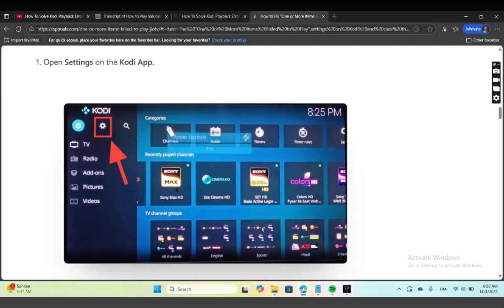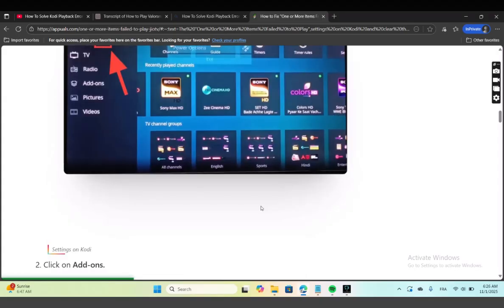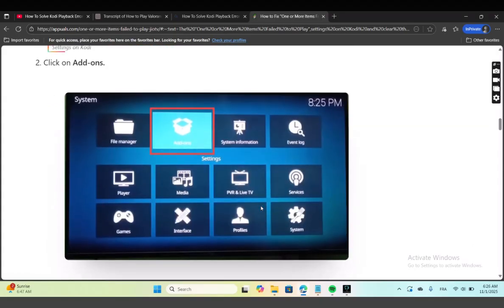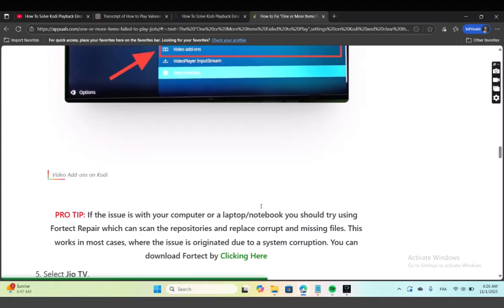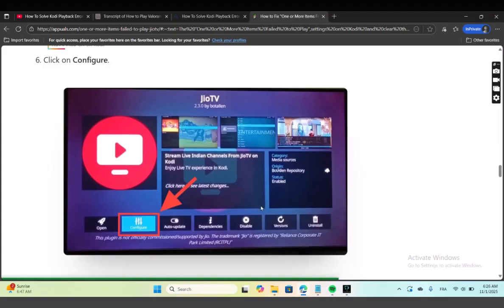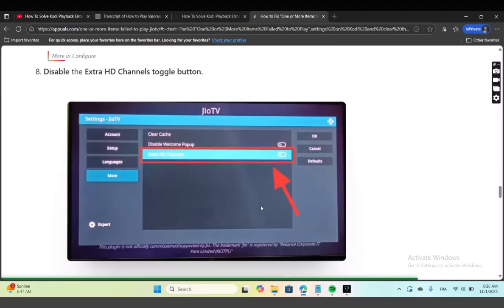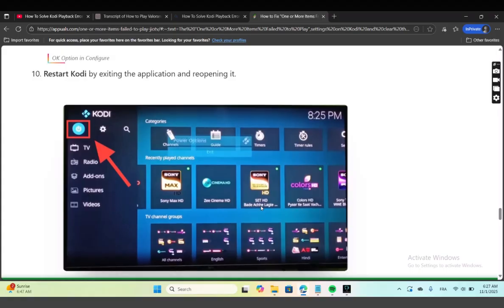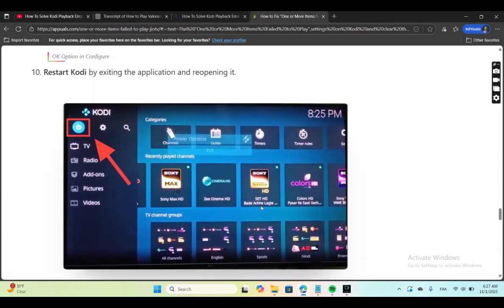How to Solve Kodi Playback Error on Jio TV – Full Guide (2025 Update)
Getting “Playback Error” while using Kodi with Jio TV? ⚠️ Learn how to fix it step-by-step — from clearing cache and updating add-ons to adjusting stream settings.